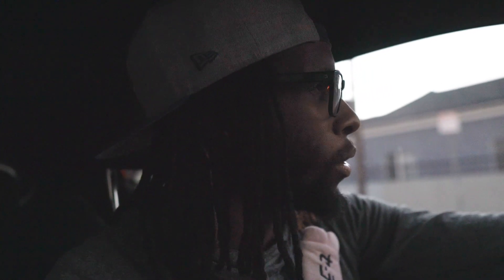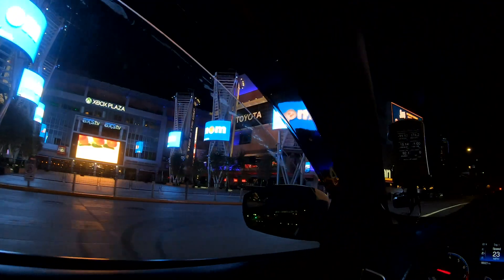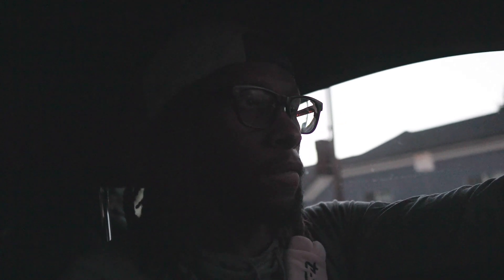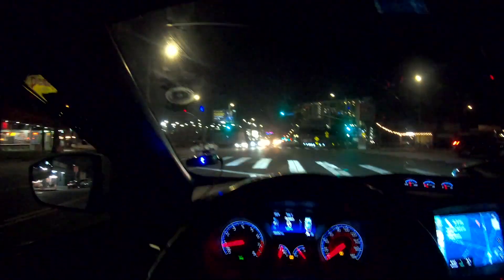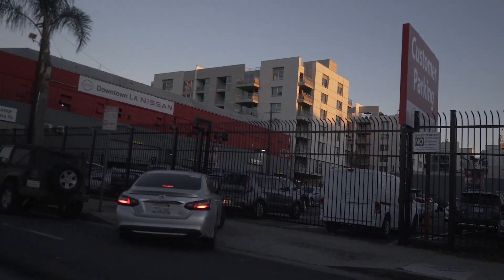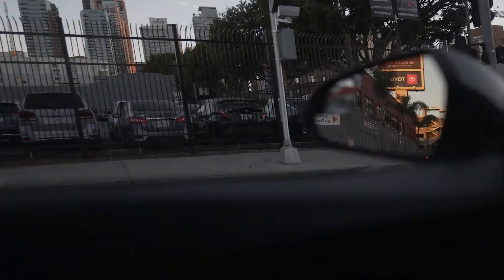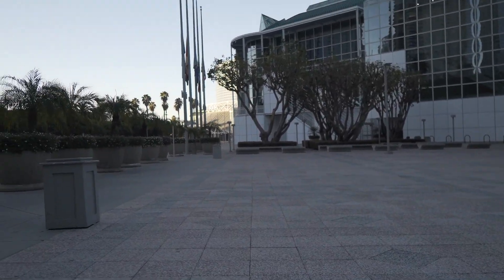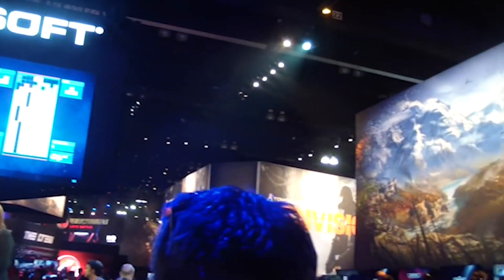Walking Around Downtown LA During Quarantine // Staples Center, LA Convention Center in Los Angeles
Hey, this is my first time going downtown LA and visiting the staples center and the convention center. I’m from Buffalo NY and I just moved to Los Angeles. I wanted to go downtown to see what it was like during quarantine and see how many people are around in this area. Check out my visit to downtown LA and check out what the city looks like early in the morning before a lot of people come.

PSN: OmegaGreedAK47
Twitch TV: OmegaGreedTwitch

Baby Jo's Adventure